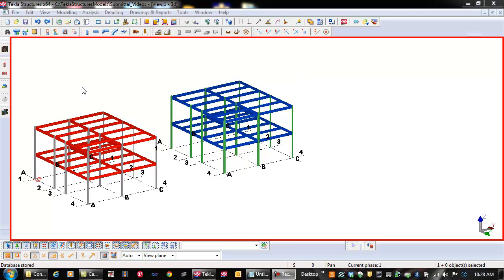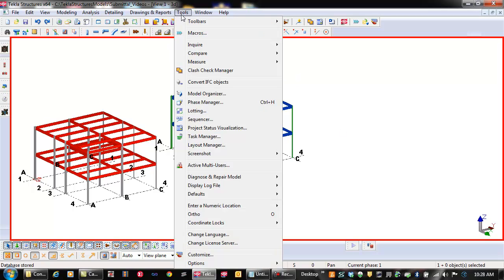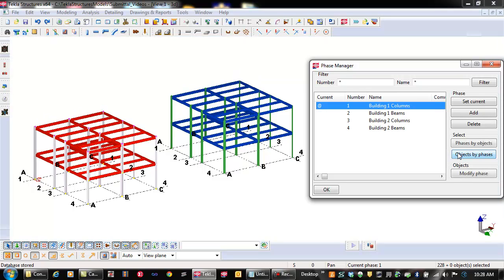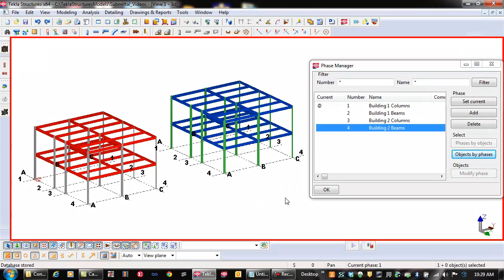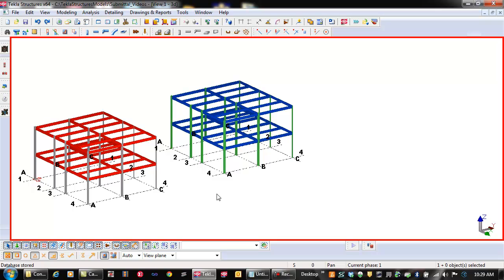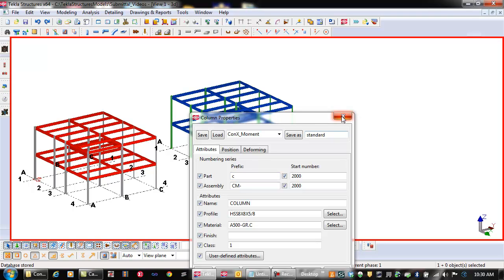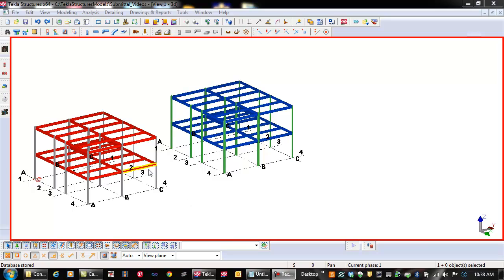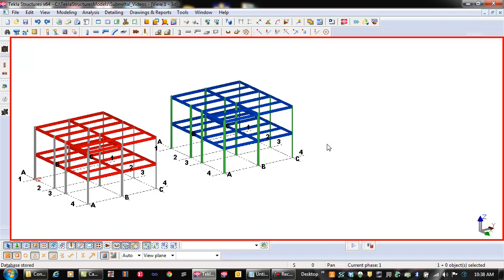ConX Submittals 01: Introduction to Submittals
This video introduces the concept of detailing submittal packages for ConXtech projects in Tekla Structures. It reviews using the phase manager to setup sequences and changing the part and assembly start numbers to separate marks between detailing submittal packages.